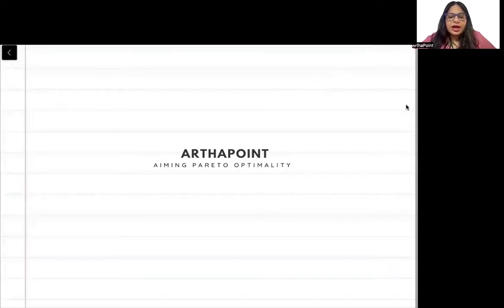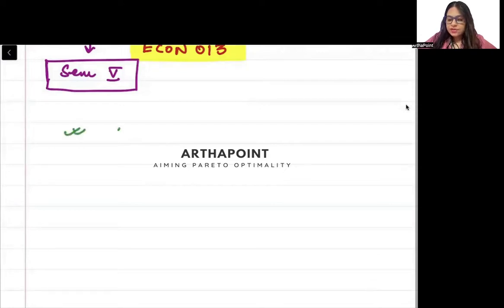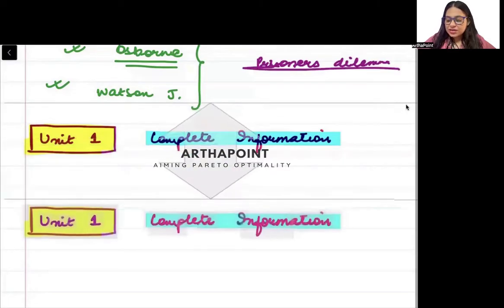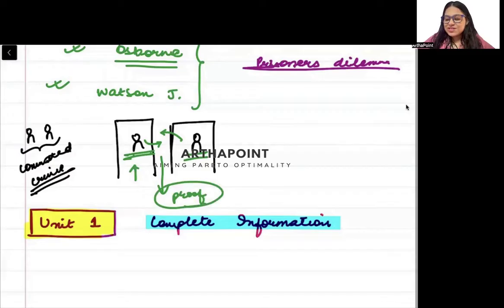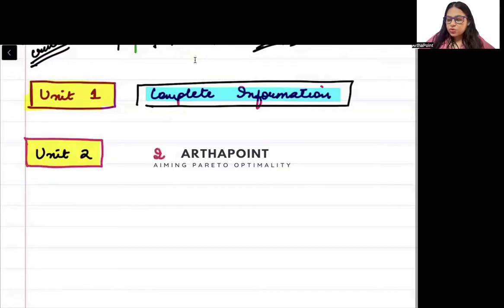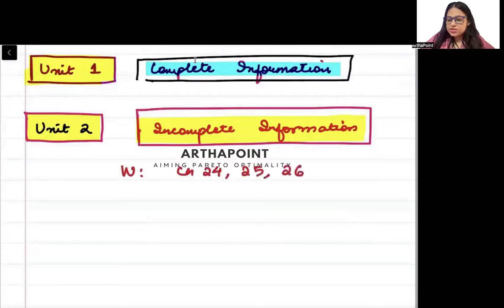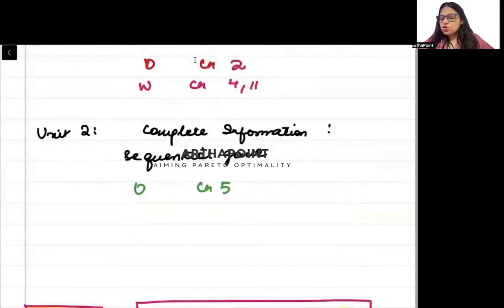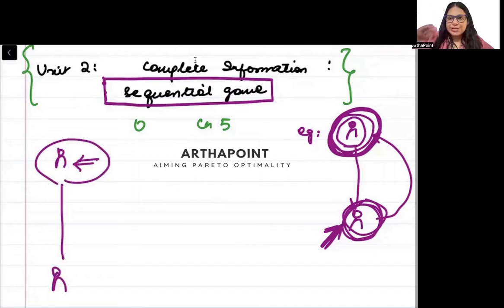Orientation Session : Game Theory and Strategic Interactions | BA(H) Economics Sem 5 DU | Eco(H)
This is the orientation session of Introductory Development Economics, a course for Semester 5 Students of Delhi University.

Courses:
Introductory Microeconomics
Introductory Mathematical Methods for Economics
Introductory Statistics